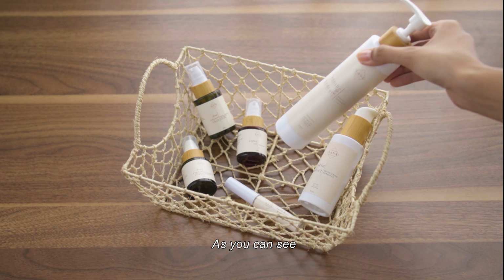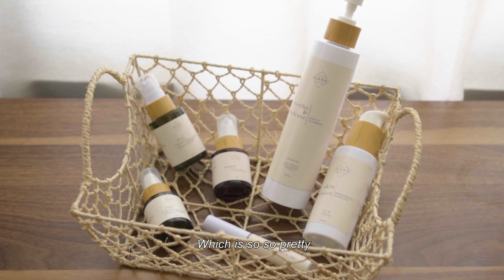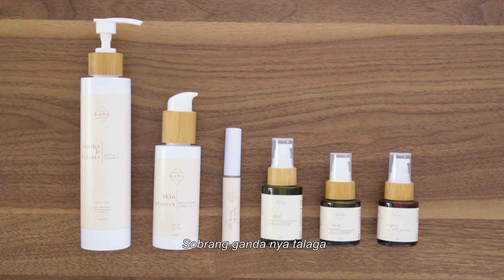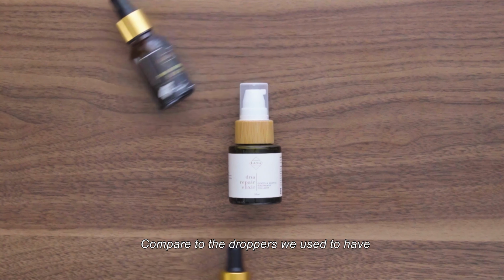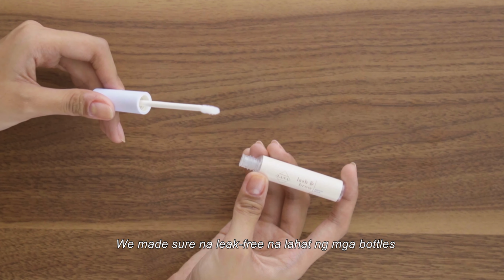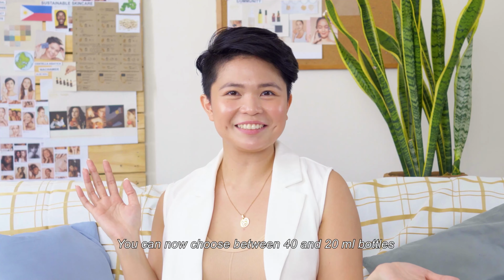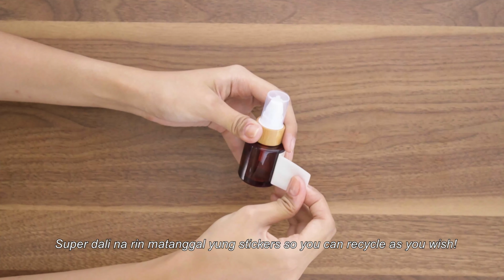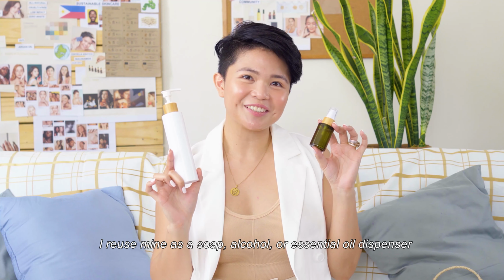Lana PH New Bottles - What's New?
Eeeep! After so many months of working for this, we finally have the newest Lana bottles out! Personal fave was the bamboo accent, plus these amazing stuff:
- pump bottles
- DNA Repair Elixir is now available at 40ml!

Hello everyone, I am Rizza Lana - Sebastian, an entrepreneur that slowly builds mindful and sustainable brands that takes care of you and the planet. I have 5 business babies that occupies a huge chunk of my time.

On this channel, I talk about business, my IMperfect zero waste life, and skincare.

I also co-host of a podcast called Camp Confidence where we talk about success, business, self love, and confidence!

LET’S CONNECT!

MY BUSINESS BABIES:

LANA PH - Cruelty-Free Skincare and zero waste Lifestyle Brand

TALAALA PH - Customize your own jewelry!

AMBUSH CLOTHING - men’s streetwear, ambushing your limiting self beliefs

LE CAT COFFEE SHOP - The first cat cafe in the South of Metro Manila.